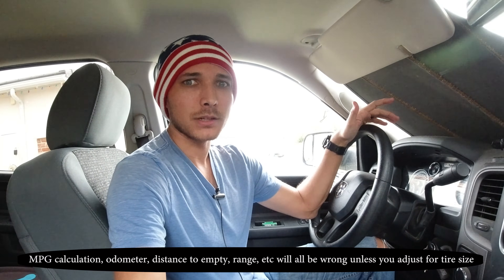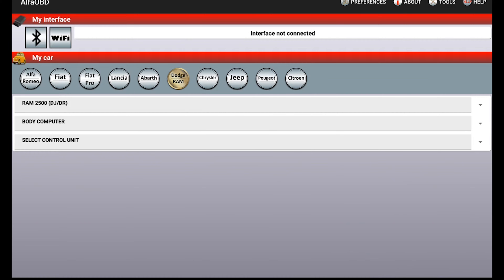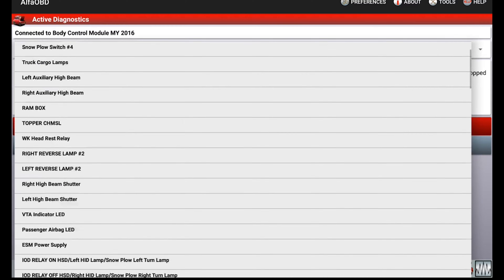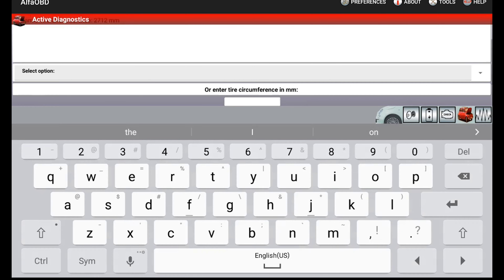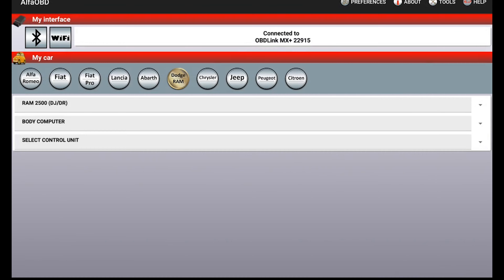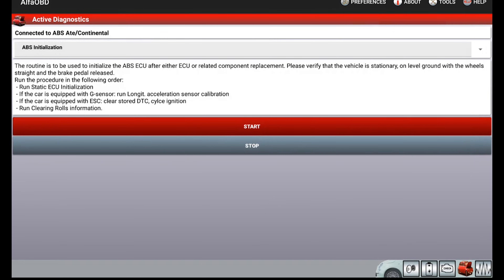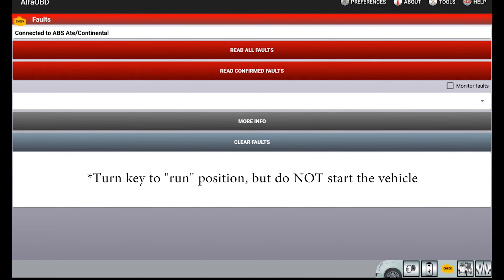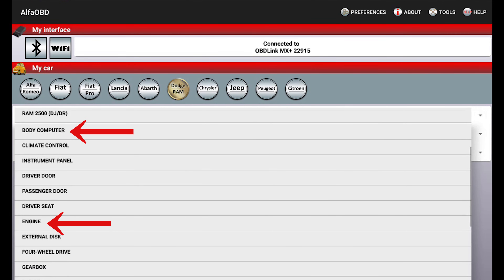AlfaOBD: Change Your Tire Size To Fix Your Speedometer After Installing Bigger Tires On Your Ram!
If you've installed bigger (or smaller? Eww) tires on your Ram truck, you've probably noticed the speedometer is off. It says you're going 70 MPH? You might actually be going over 75 mph...Normally you'd need to pay a bunch of cash to your dealer (assuming they even reprogram tire size) and have someone else handle this for you, but not now! It's easy to reprogram your truck to display the accurate speed after installing bigger tires.

You'll need the OBDLink MX
Alfaobd app

With this easy to follow tutorial, you'll have your truck programmed quickly and enjoy more accurate mpg calculation, speedometer, odometer, and maybe even better driving (the transmission will know what's going on now).